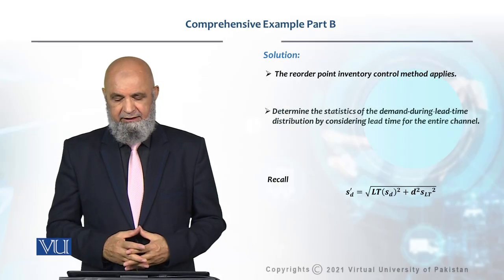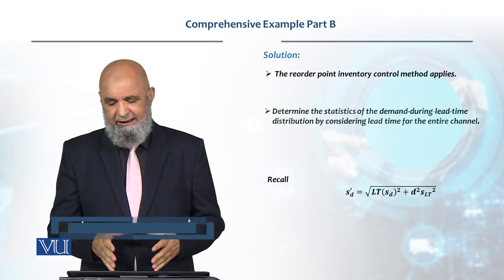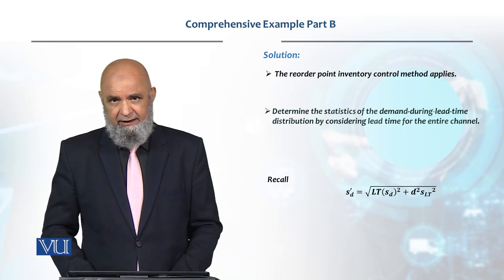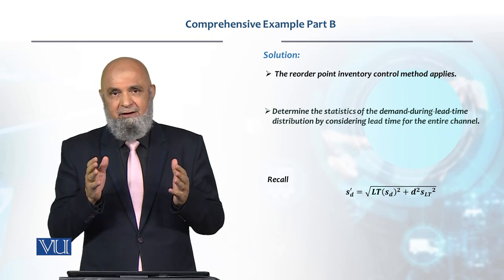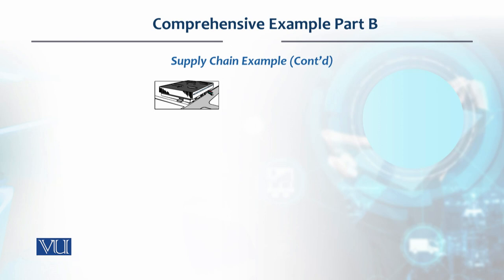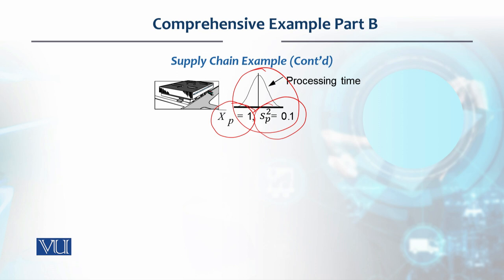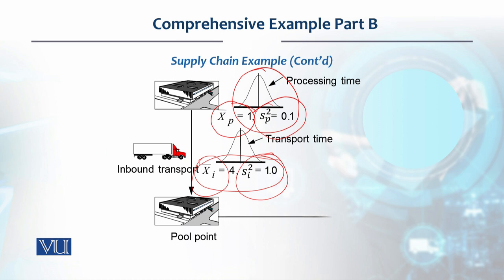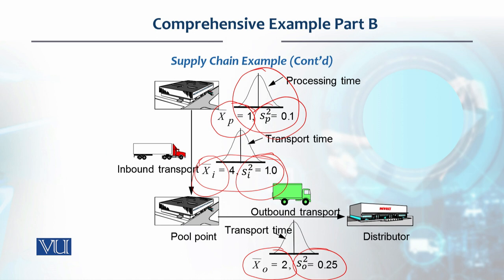Production / Operations management | Comprehensive Example B | MGT713_Topic132